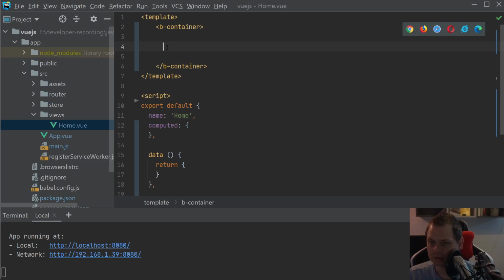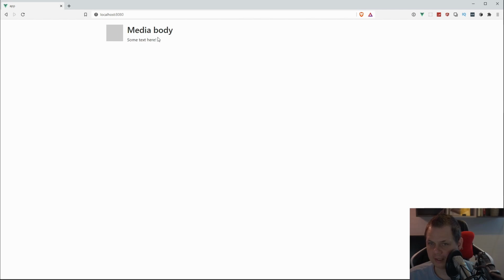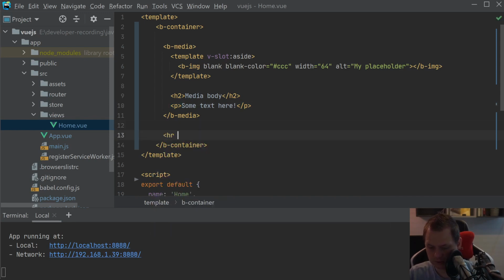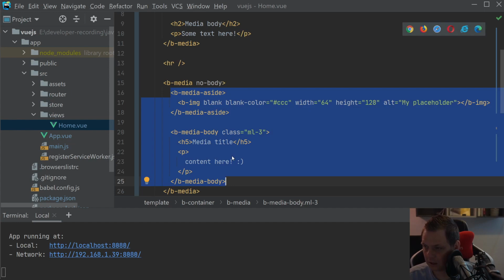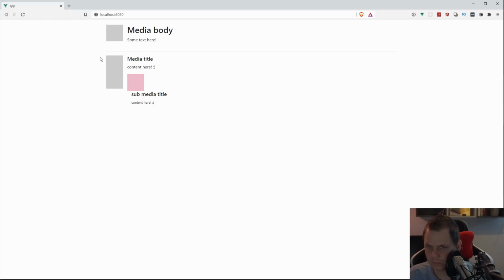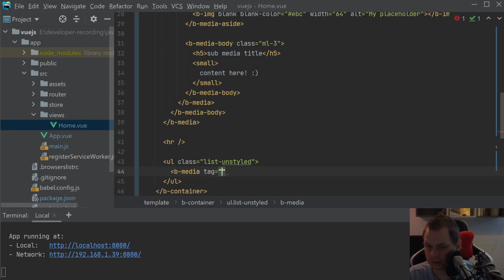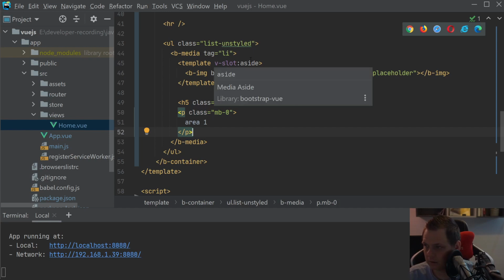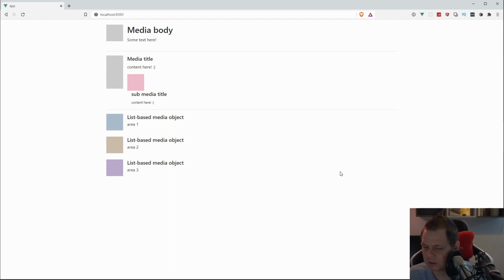Playground with media in bootstrap-vue for vuejs - bootstrap-vue tutorial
Learn more about bootstrap-vue and how to use the b-media element to display media content for your users, b-media in bootstrap-vue are used to display a timelime of comments or stuff like this.